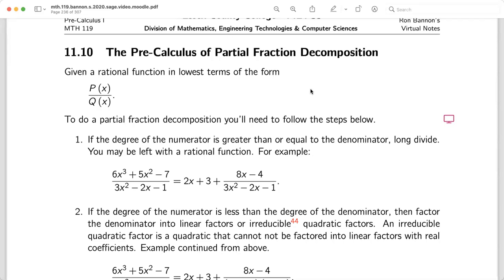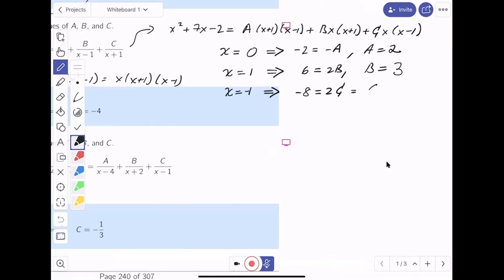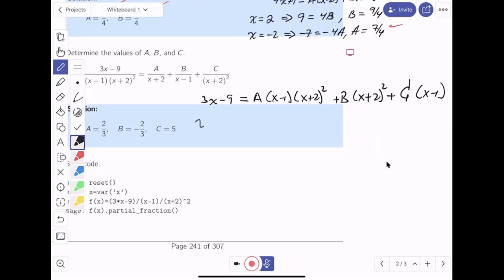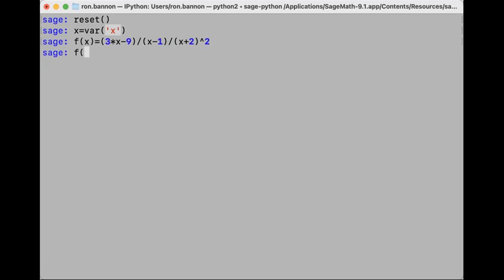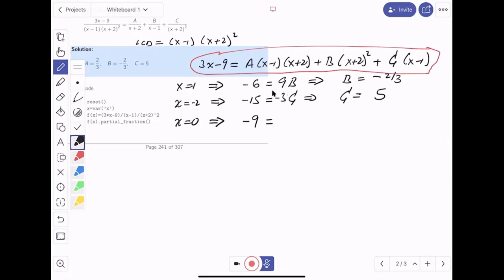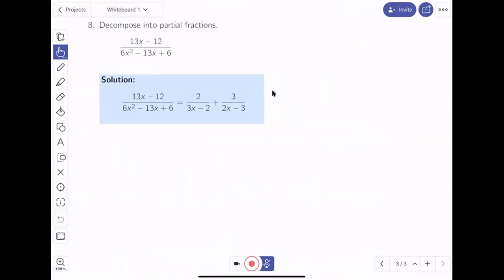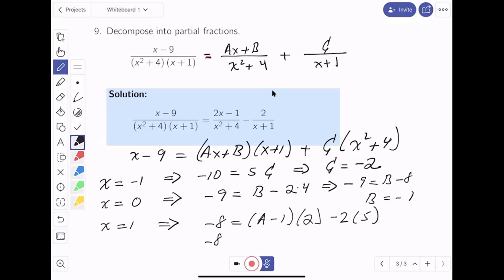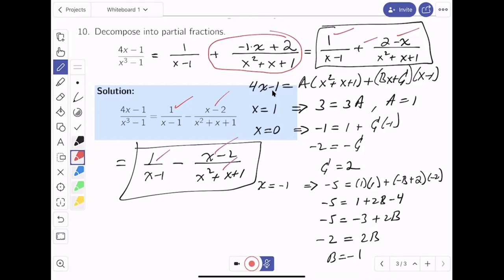08 mth119 week 11 hw 02